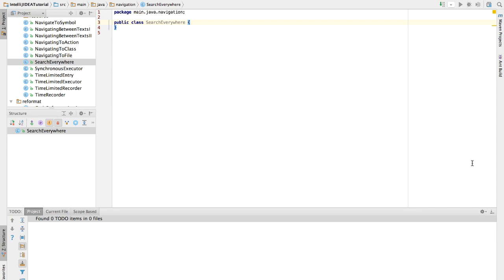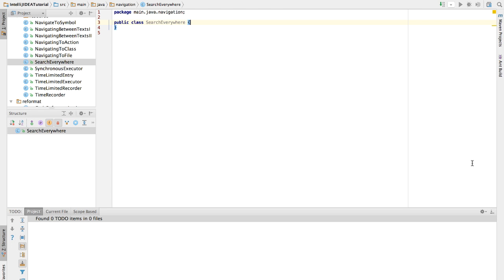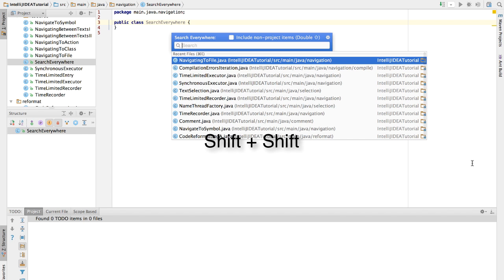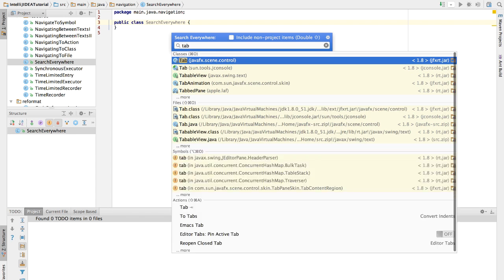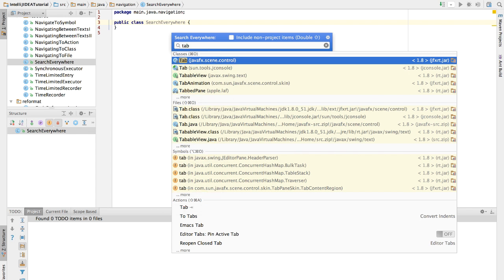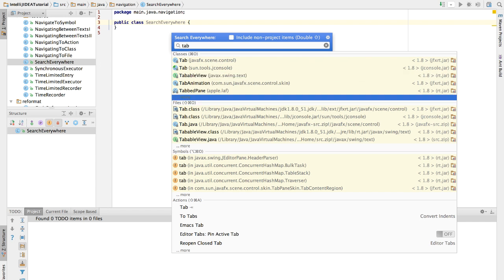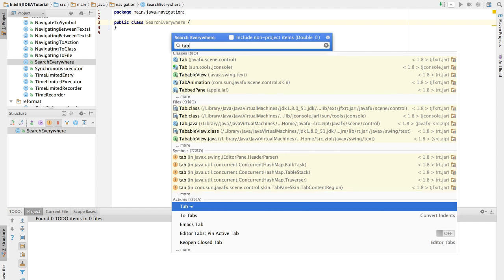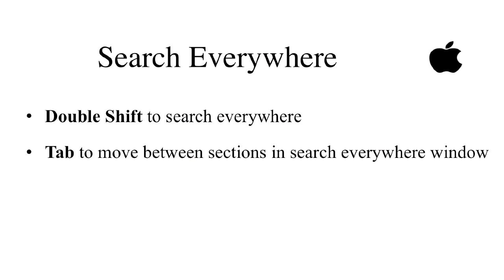IntelliJ IDEA Tricks - Lecture 15: Search Everywhere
Original video source:
Tumblr 15 Search Everywhere: We will learn how to search everywhere in the workspace including files, classes, symbols and actions with only one shortcut and how to use Tab key to effectively move between different sections.